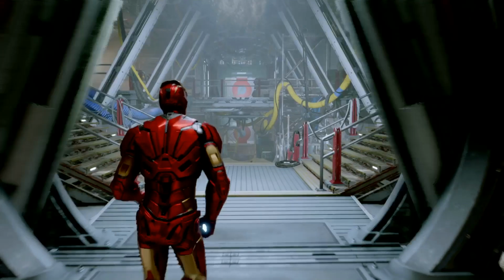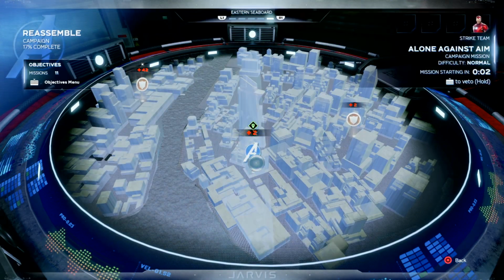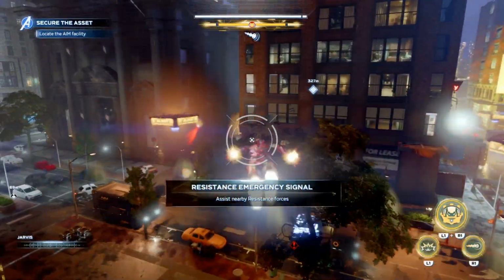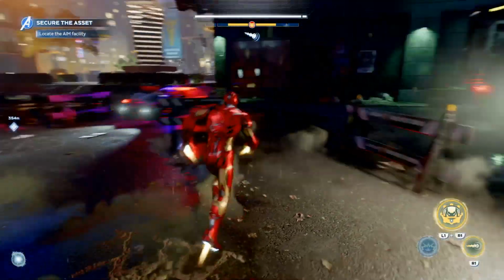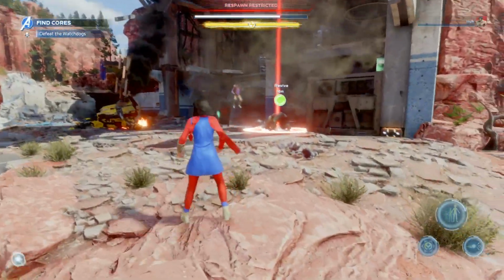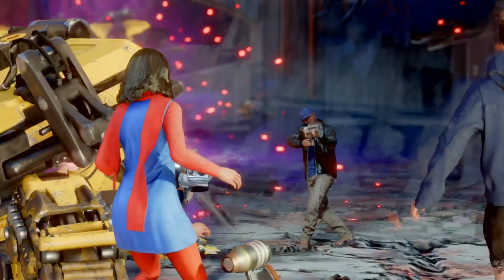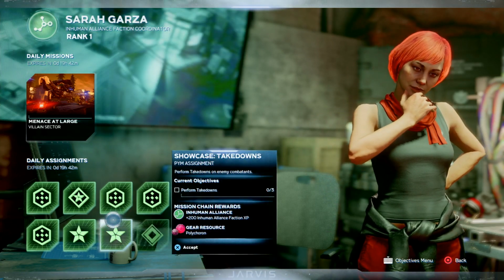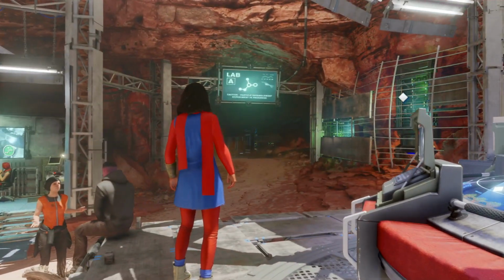THE RESISTANCE BASE!!! Avengers #6